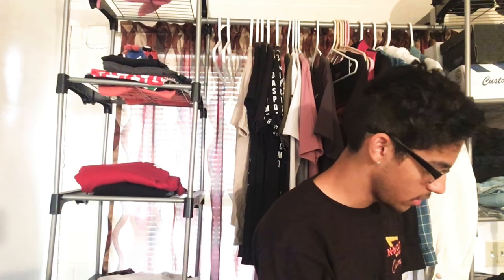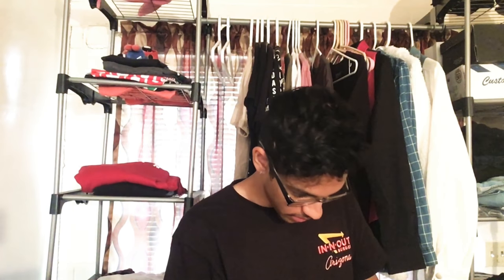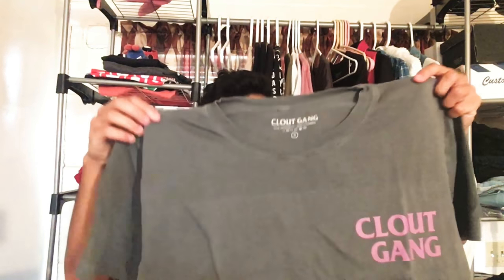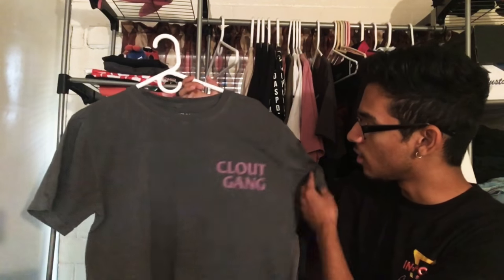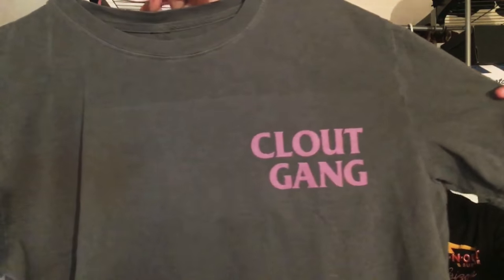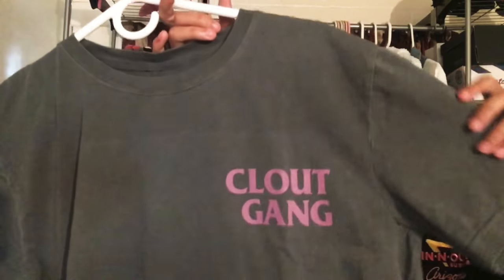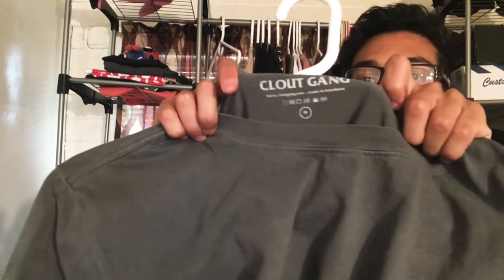CLOUT GANG MERCH UNBOXING | Yung Chris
Unboxing some of my favorite youtubers merch. CLOUT GANG! Watch as I Unbox some clout gang merch & give you guys my opinion on the clothing...